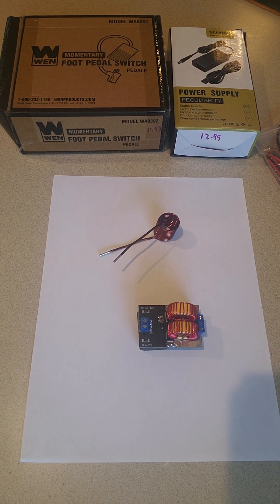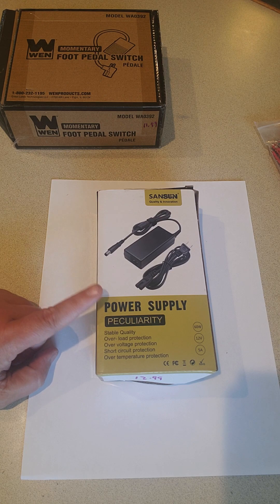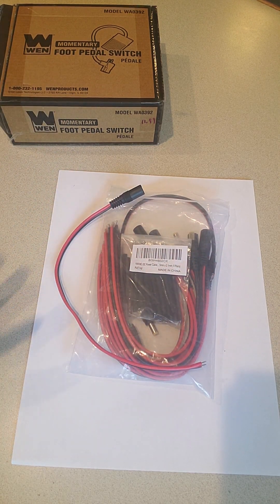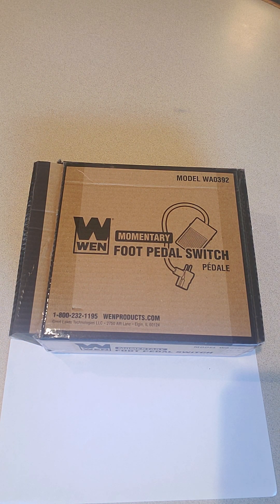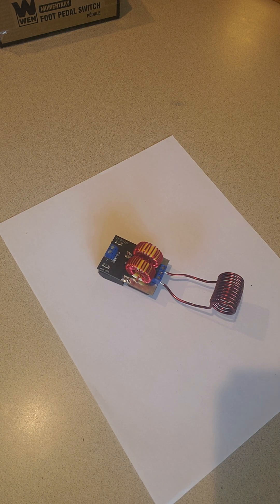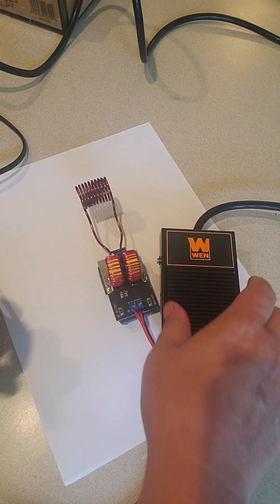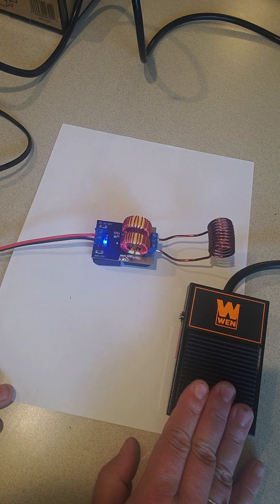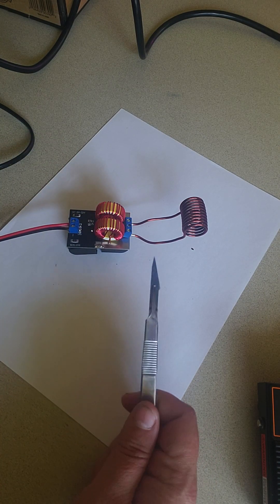Mushroom Growing Supplies; How to build an induction scalpel sterilizer for under $50.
An induction sterilizer is the best way to sterilize your metal equipment when doing transfers and other mycology work.

Power Supply

Foot Pedal

Pigtail connector

Please use the links above when placing your order. Thank you!